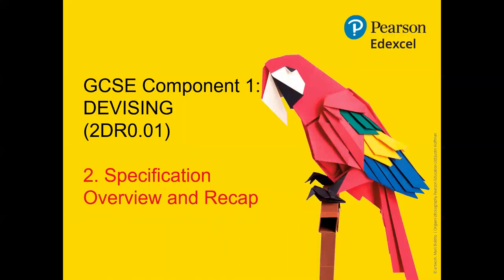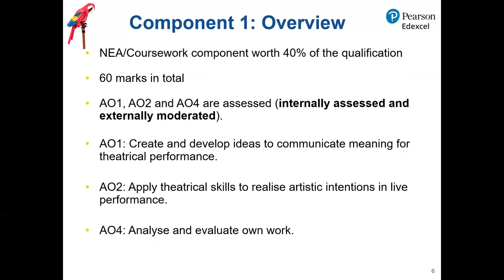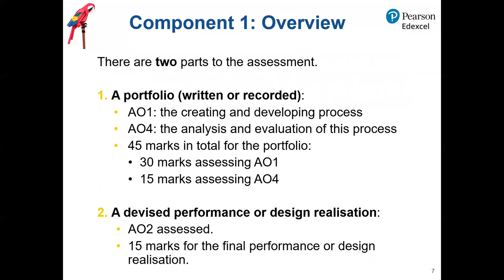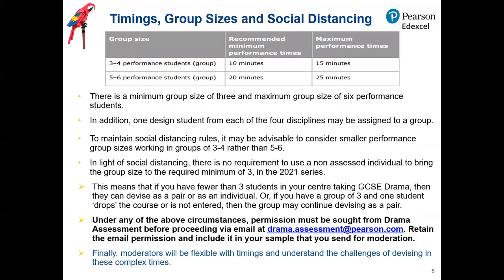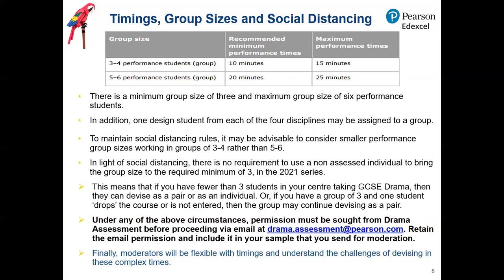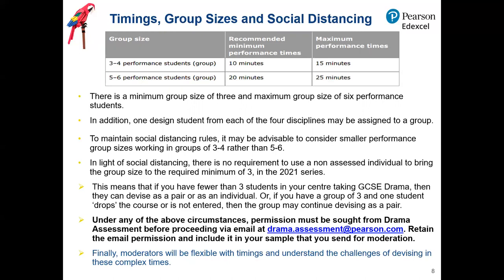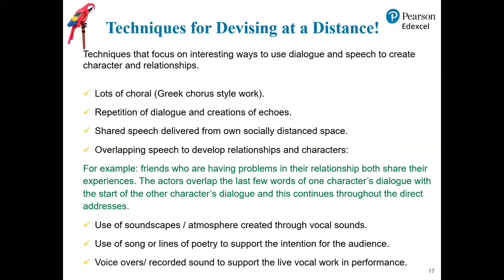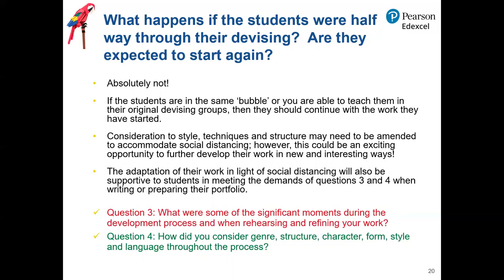GCSE Drama Component 1: top tips for 'devising at a distance' Summer 2020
This is recorded guidance from the Principal Moderator, Kelly Jessup, for Pearson GCSE Drama centres offering Component 1: Devising, providing support for teaching and assessing the Component in light of social distancing and remote learning for the 2020/21 academic year.